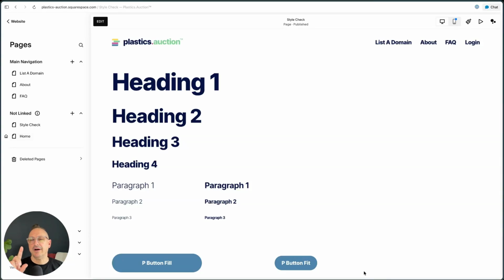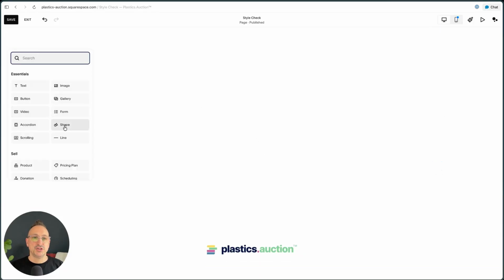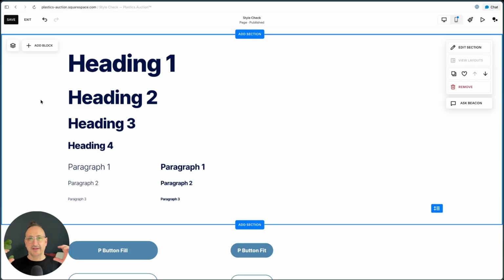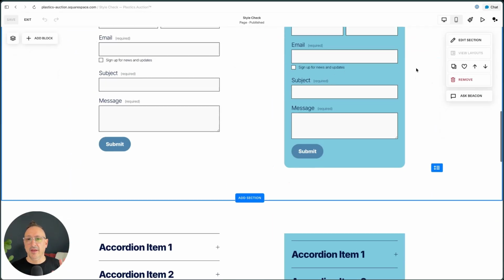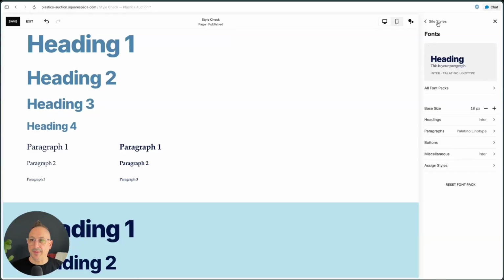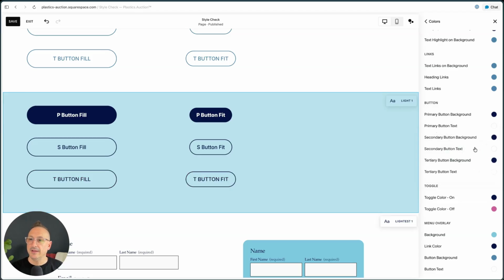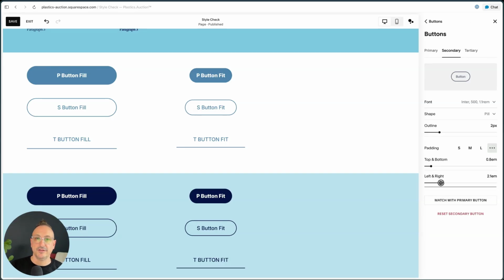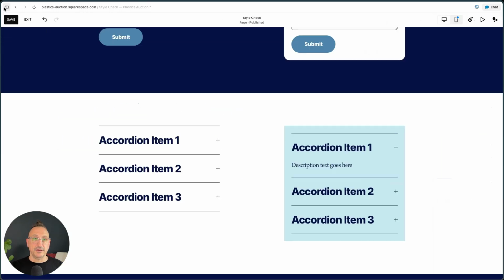Squarespace Styles: A Masterclass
This is how I do it. How I create incredibly polished and professional websites on Squarespace. I create what I call a Style Check page. It's a super thorough overview of the styles in Squarespace. It's the system I use for rapid styling all of the content blocks. Watch this for total Squarespace styling mastery.